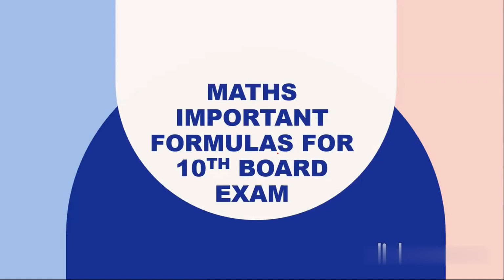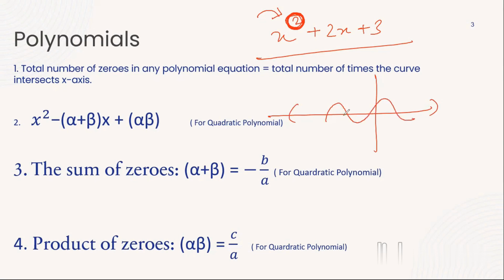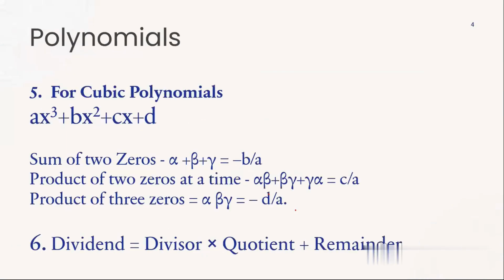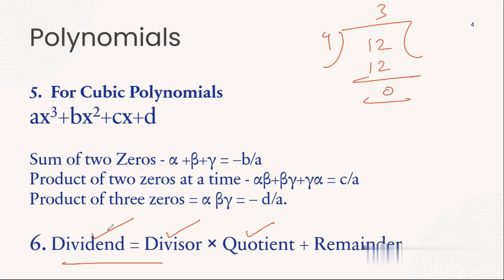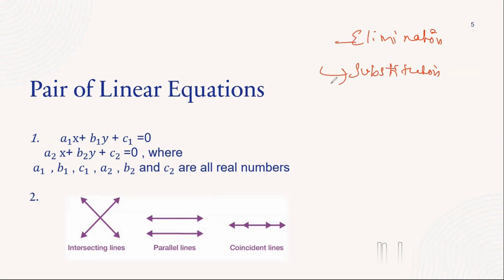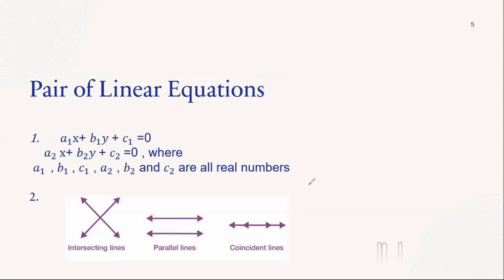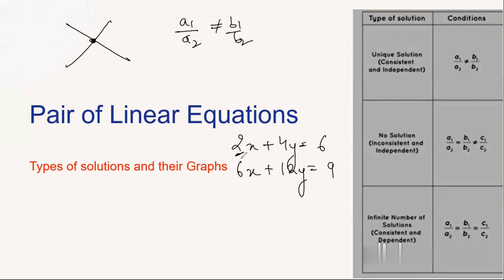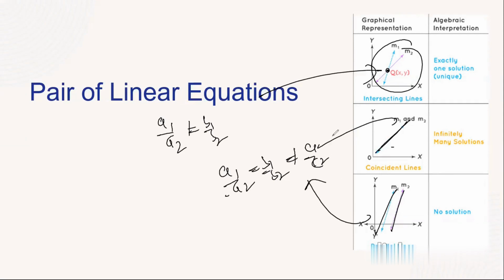Important Formulas and their Usage Class X Ncert # Maths # First 3 Chapters #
Real numbers , Quadratic Equation, Pair of Linear eqs.